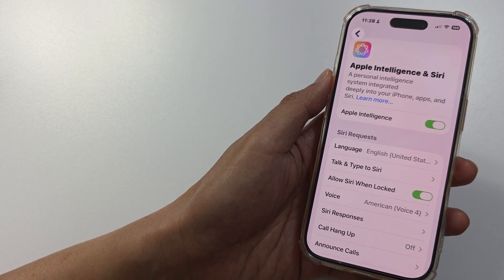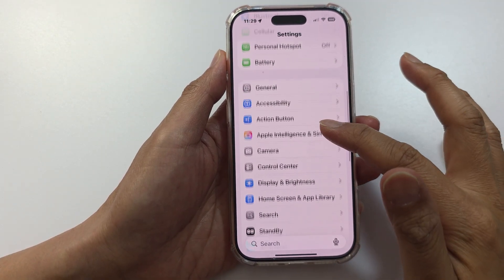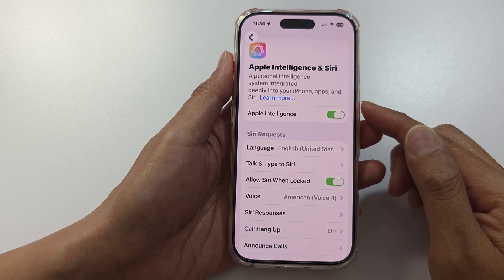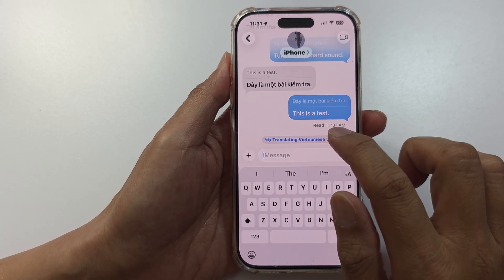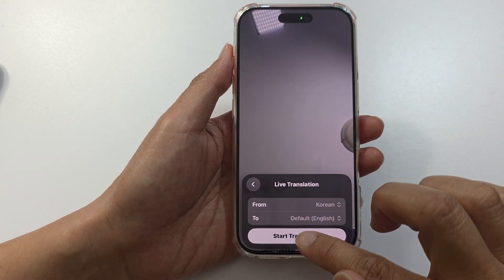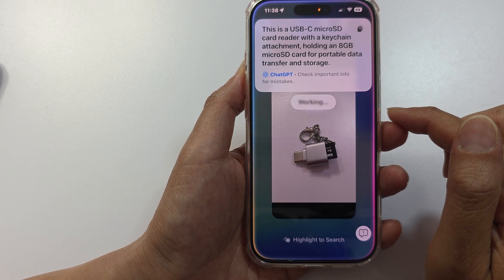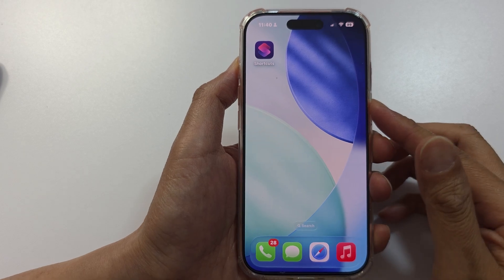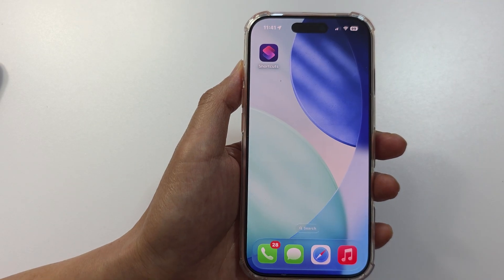How to Use Apple Intelligence on iPhone iOS 26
How to Use Apple Intelligence on iPhone iOS 26 - This step-by-step guide shows you how to enable and use Apple’s new on-device AI to summarize messages, rewrite emails, generate images, and get smarter Siri responses.